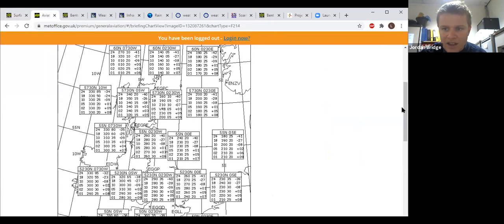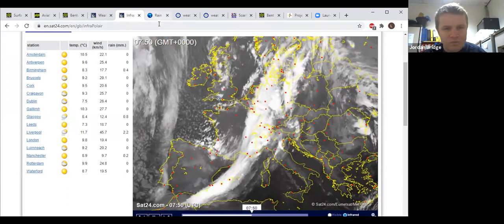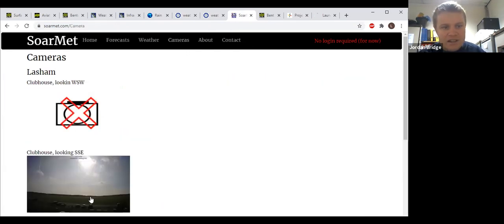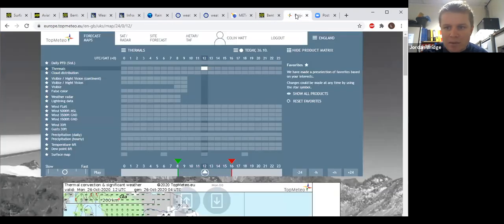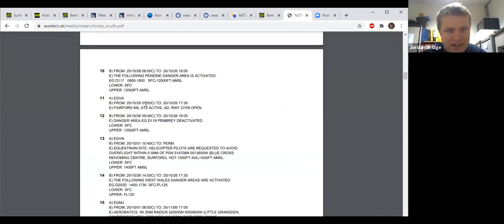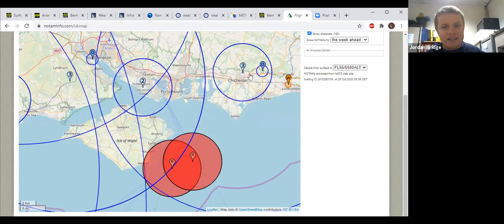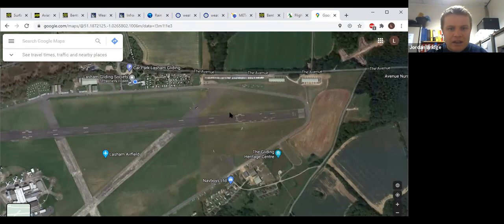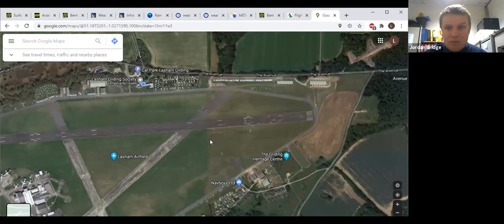Lasham Gliding Daily Briefing- Monday 26th October 2020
Runway 27 in use (Subject to Weather)

Patches of Waterlogged Grass

PA31 Movements Scheduled Today

Check NOTAMs if operating near Isle of Wight.